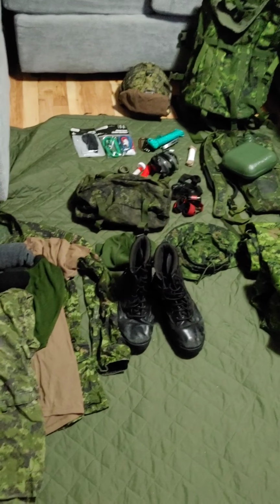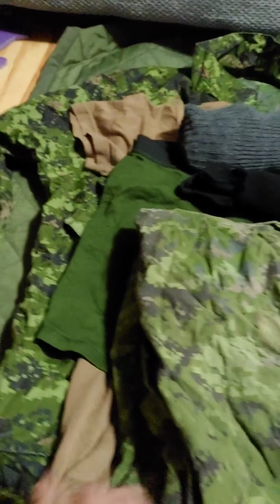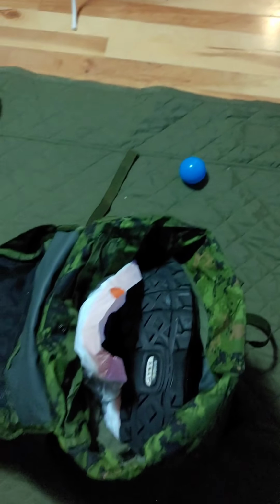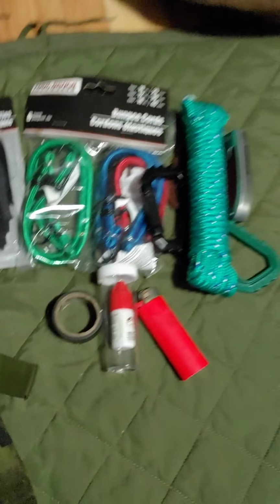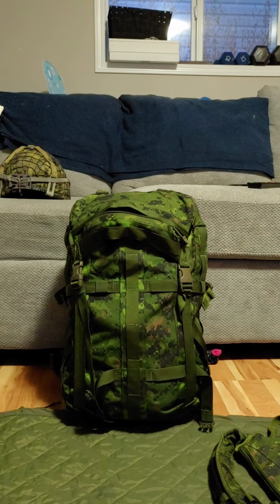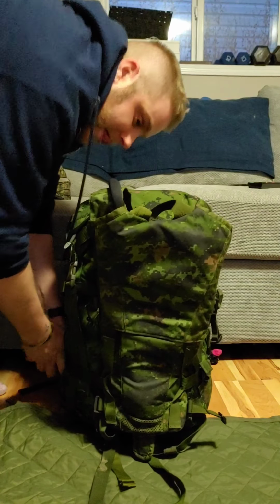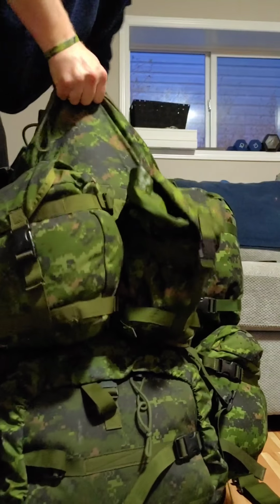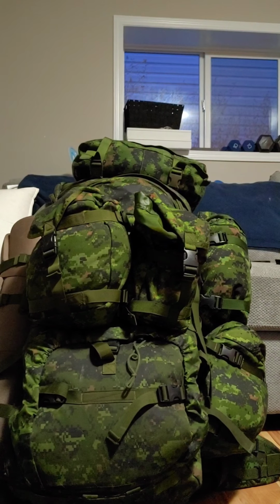Basic Day Bag Packing